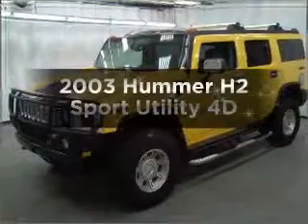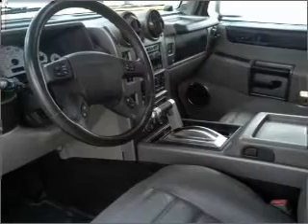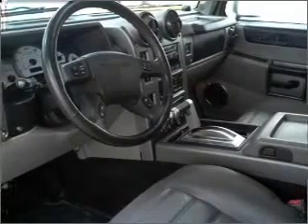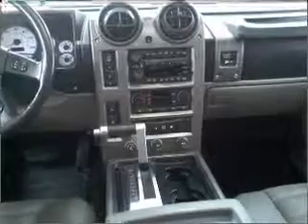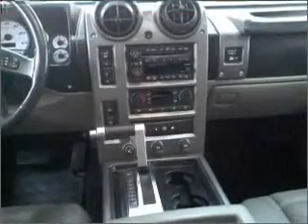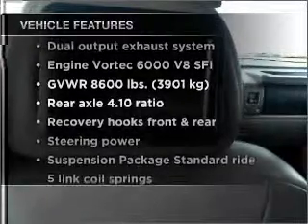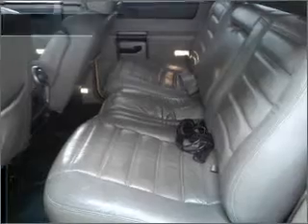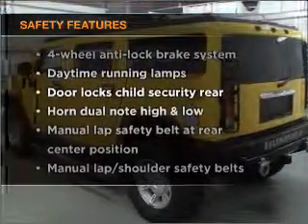2003 Hummer H2 - Manheim PA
Year: 2003
Make: Hummer
Model: H2
Trim: Sport Utility 4D
Engine: 8 cylinder 6.0 liter
Transmission:
Color: Yellow
Mileage: 127079
Address:
14 Anthony Drive